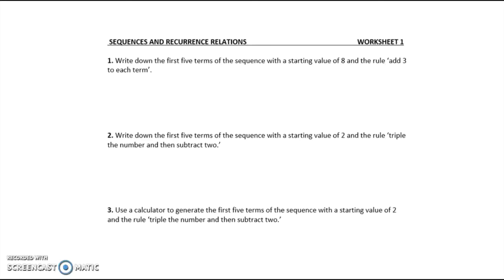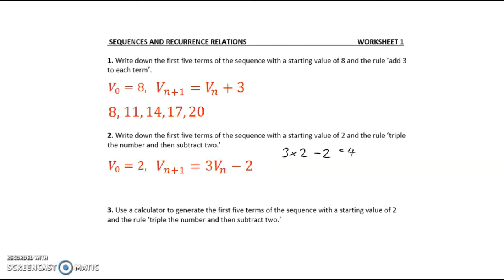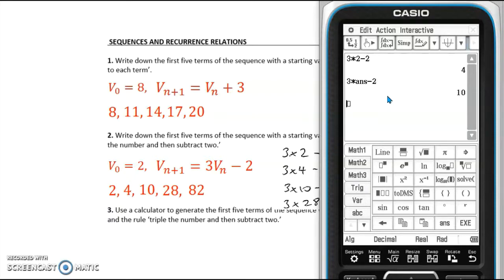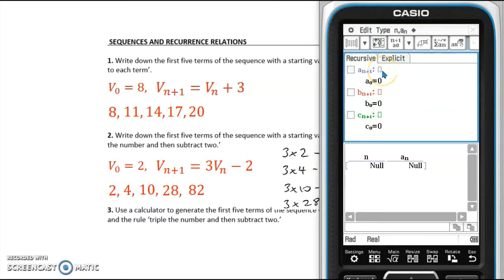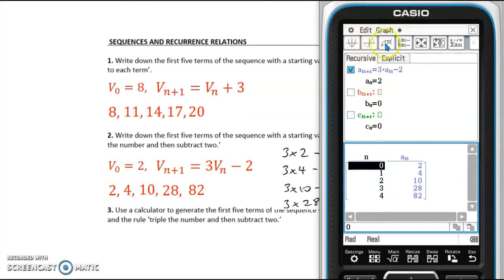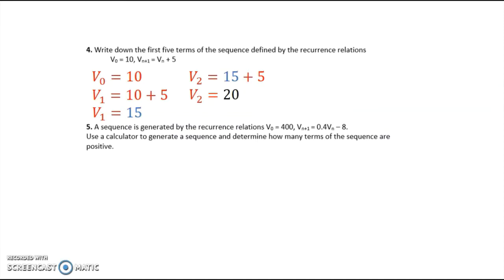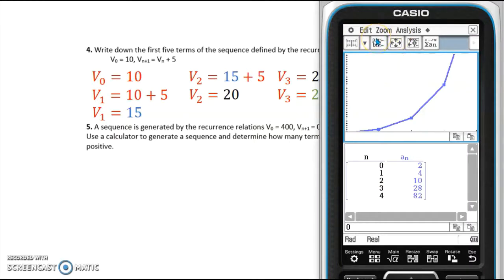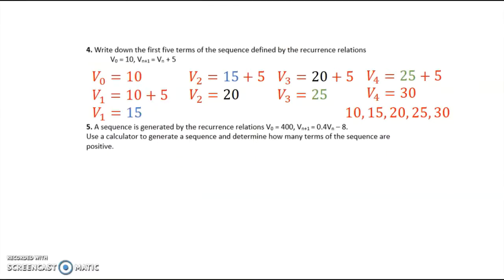Sequences and recurrence relations (Worksheet)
This video takes students through a worksheet based on sequences and recurrence relations.